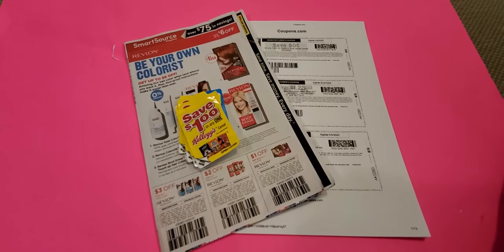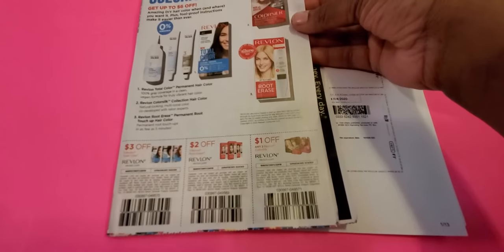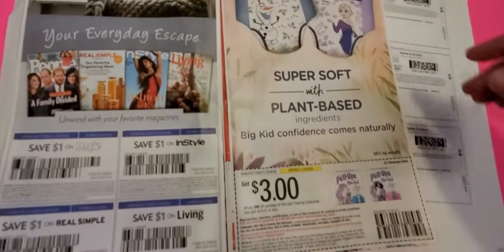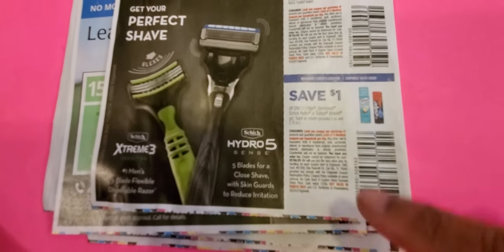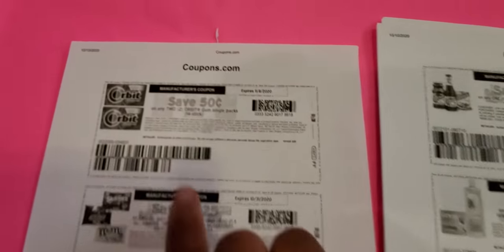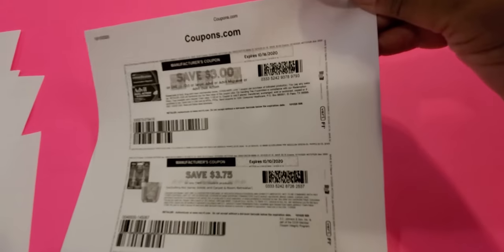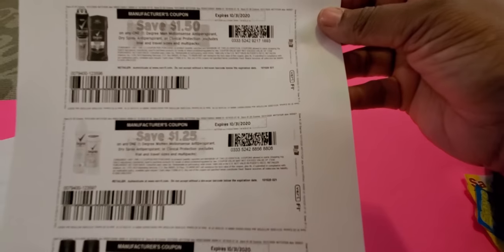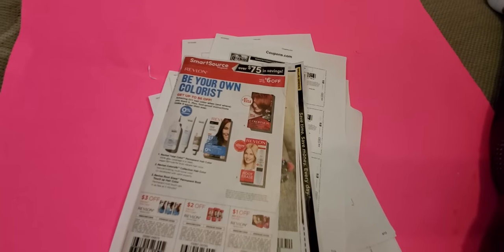WEEKLY COUPON INSERT PREVIEW 10/11/2020 LOOK/IP PRINT NOW BEFORE THEIR GONE, Sunday Coupon Preview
This video is about the weekly coupon insert preview 10/11/2020 1 insert, look at all the IP print now before their gone.

Hi" My Name is Yokie and my channel is dedicated to people that want to change their life for everyday living, I'm a family coach that teach you simple couponing hauls, savings tips that get results, budgeting ideas that will make you change your mind about how you see money and make it work for you, and I do quick (do it yourself ideas )so that you can cut out the middle man and see your money grow. Walgreens couponing this week dollar general couponing Walmart clearance

retail me not,
smart source,
insert preview,
walmart,
save money,
p&g insert preview,
how to get p&g inserts,
RTM,
SS,
FREEBIES,
OVERAGE,